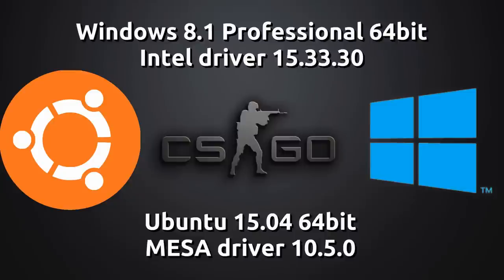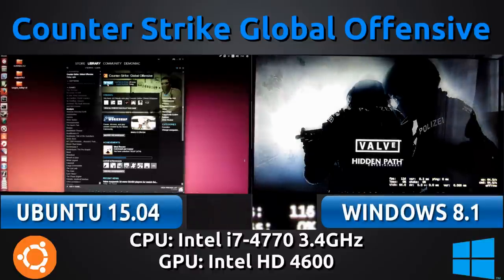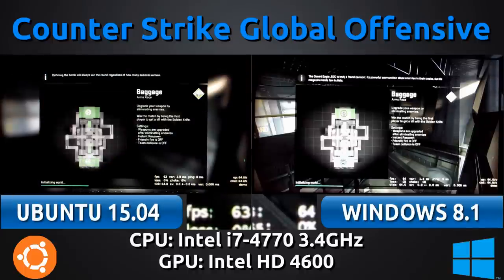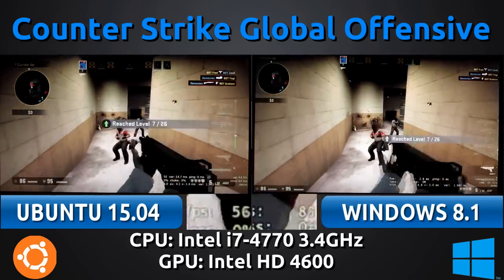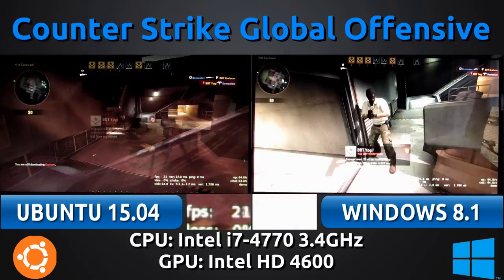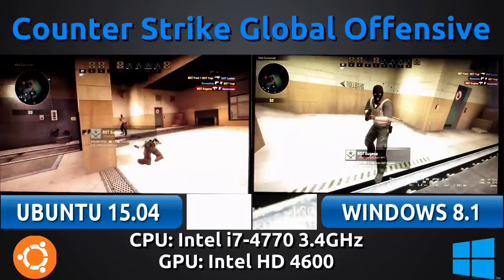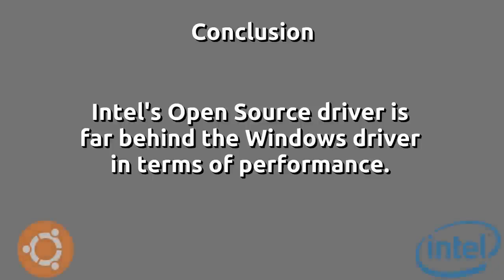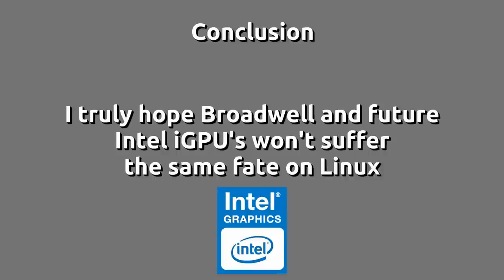Ubuntu 15.04 VS Windows 8.1 : Counter Strike Global Offensive Benchmark with an Intel HD4600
A short video checking out the recent update to Counter Strike Global Offensive for Linux, this time pitching it on Intel graphics both natively on Ubuntu and Windows!

How does the current Intel Linux driver fare against it's own Windows driver? Does the recent CSGO performance update in Dec help us Linux gamers here?

On Ubuntu, I am using the open source Mesa 10.5.0-devel drivers.
On Windows, I am using the Intel proprietary 15.33.30 drivers.
These were the latest drivers I could get at the time of recording.

After a year since I last benchmarked my Intel hardware, it would seem we have not gotten much further.

Intel's Linux driver performs abysmally compared to Intel's own Windows driver.

On the Windows side, it's able to maintain a good 60 fps and upwards, on Ubuntu  the Intel driver barely hangs on and always dips to below 20fps.

This benchmark was a very depressing reality check for me, as it's pretty clear that Intel aren't upping their Linux game at all.

The Intel Windows driver not only outperforms the Intel Linux driver at every frame, it also has full OpenGL 4 support.

All in all, I cannot recommend playing games on this Intel iGPU on Linux until Intel actually starts fixing it professionally.

I wonder if we will continue to see such low performance going into the future?

This benchmark really is in stark contrast to the Nvidia driver.

I also note that my results are based solely on my hardware, and in no way can truly cover an entire group of hardware much more users of an entire operating system platform of. There are bound to be differences between my experience and yours. This should paint a general picture though.

I apologize in advance if I've made any mistakes, I did the comparison to the best of my knowledge and hopefully have a consistent set of constants and variables in place to ensure this test is beneficial to you, the viewer.

My desktop specs:
GPU - Intel HD 4600 (Mesa 10.5/ Proprietary 15.33.30)
RAM - 8GB 1333MHz Corsair
OS  - Ubuntu 15.04 64Bit/Windows 8.1 Professional 64bit (Dual Boot)

Video recorded using:
Canon SX50HS camera
SimpleScreenRecorder (for settings)
Blue Yeti Microphone
Audacity

Video edited using the following software:
GIMP 2.8.14
Audacity

myromance123

About me:
I'm just a Malaysian, who is awaiting his degree certificate from MMU Cyberjaya in Software Engineering and Games Design. Love Ubuntu and Linux, and more so gaming!